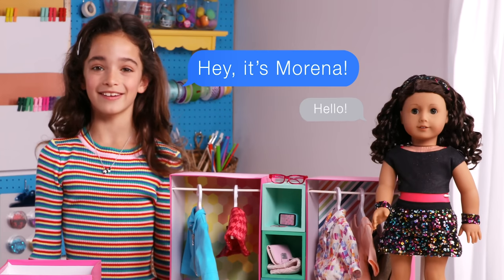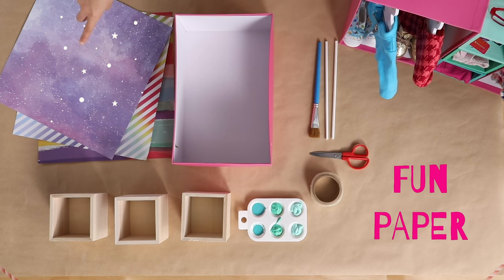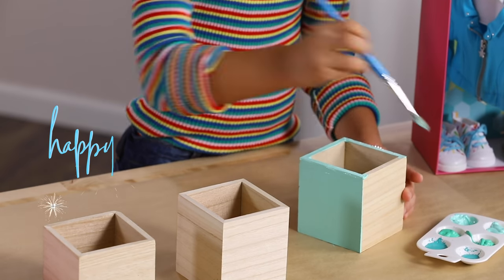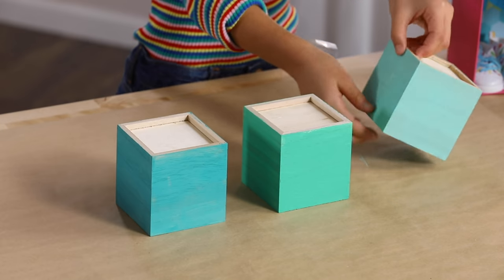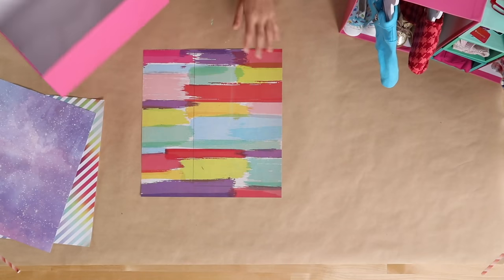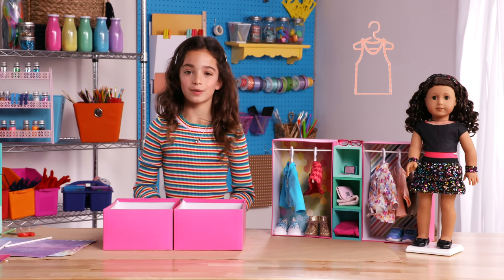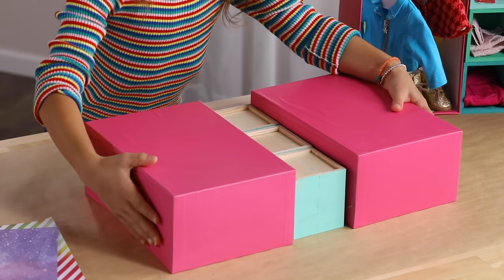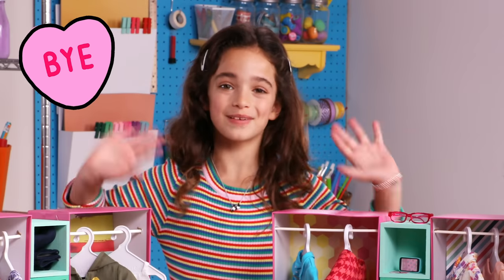Making a Perfect Closet for Your Mini-Me | Doll DIY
Create the perfect mini closet to put your American Girl's cute clothes and accessories in!

Share your AG crafts using

About AG Doll DIY:
Oh my American Girl, we have all your video needs for crafts, DIYs, and recipes! Get inspired with some doll crafts, doll DIYs, and crafts for yourself! We have new crafts and recipes for every season. We've got you covered for Valentine's Day, Halloween, Thanksgiving, Christmas, and everything in between!

Making a Perfect Closet for Your Mini-Me | Doll DIY | @American Girl